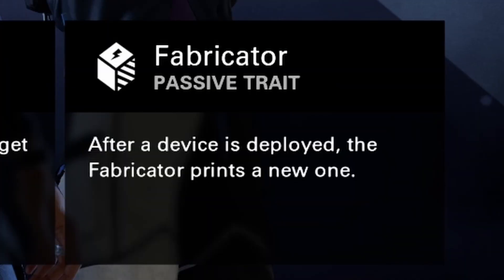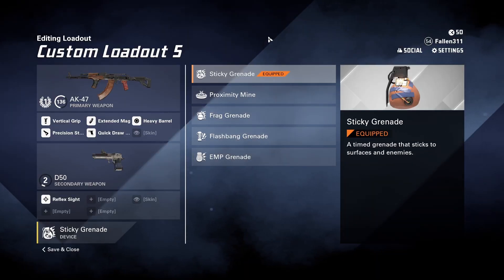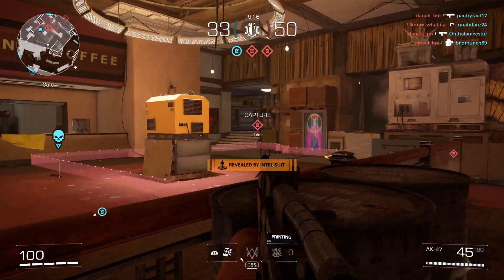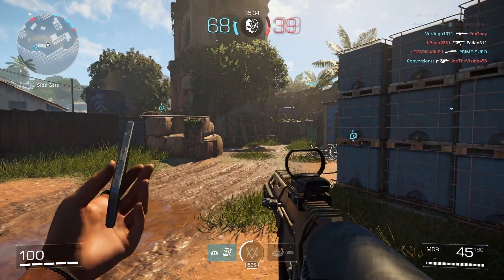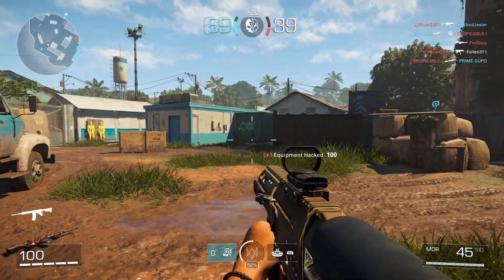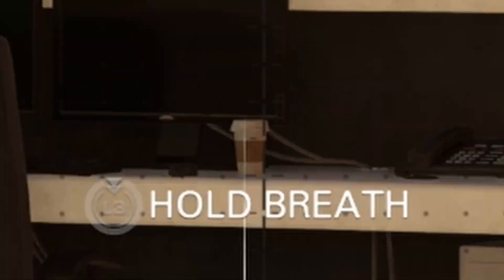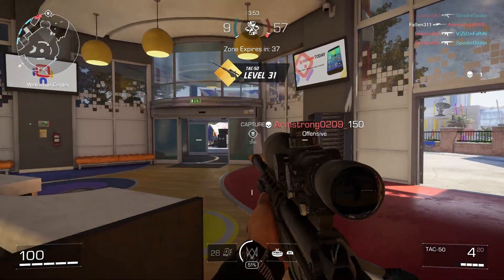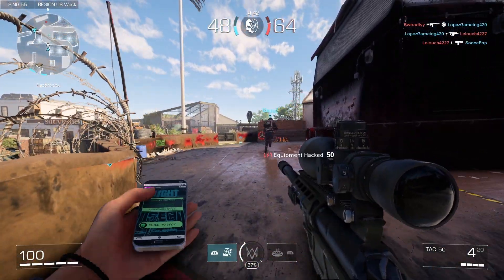Dominate your enemies as Dedsec | XDefiant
In this video, I will give you some tips and trick on how to get the most out of Dedsec in XDefiant.

Tips, tricks, advice and general information on how to play as the Dedsec faction in the FPS game XDefiant, from Ubisoft.  Up your game, and dominate your enemies.  Hack, shoot, spiderbot and ultra your way to the top of the leaderboard for that sweet MVP.